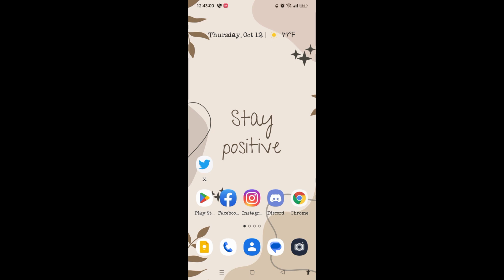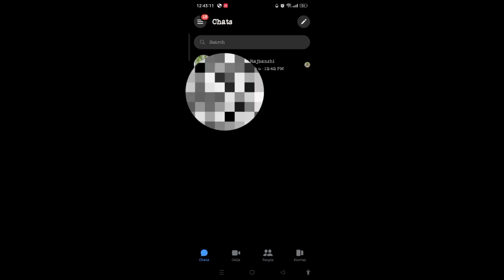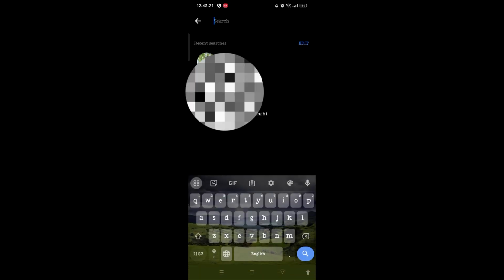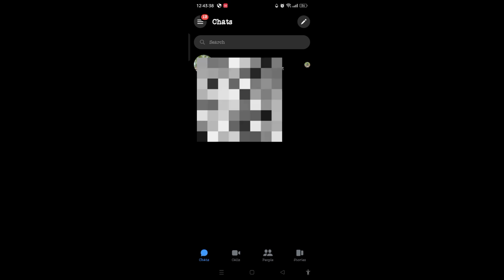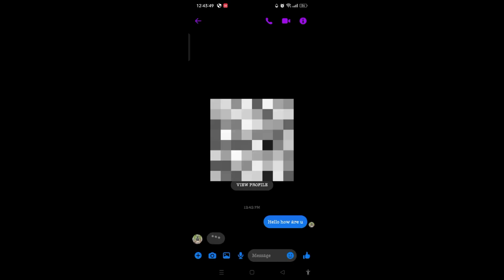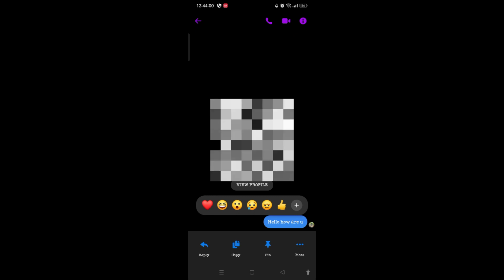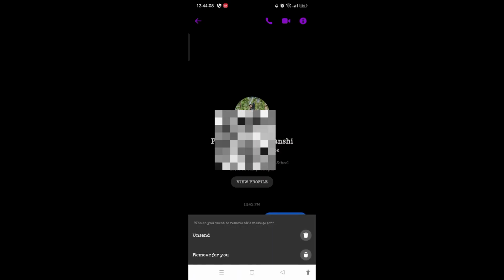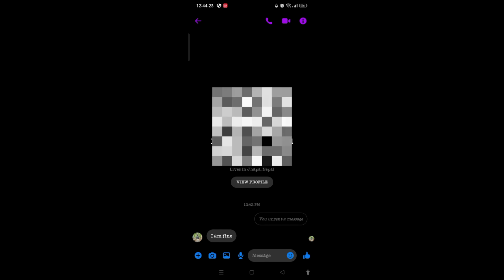How to Unsend Message on Messenger | Delete Message on Messenger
Learn to Delete Message on Messenger.

Have you ever sent a message on Messenger by mistake? If so, you're not alone. The good news is that you can unsend messages on Messenger. In this video, I'll show you how to unsend and delete messages on Messenger in a few simple steps.